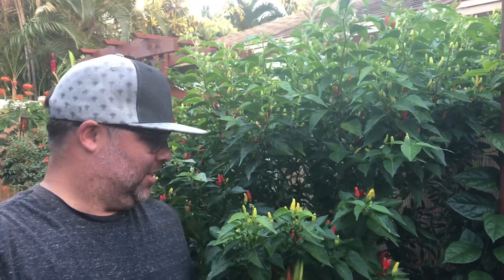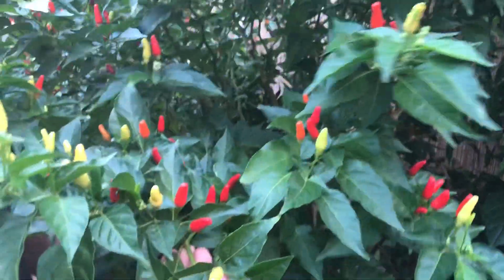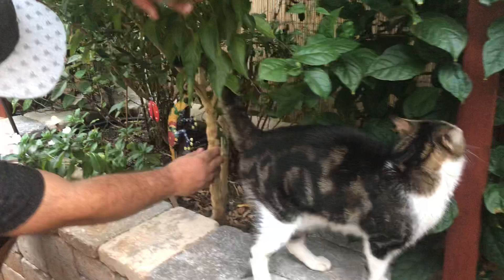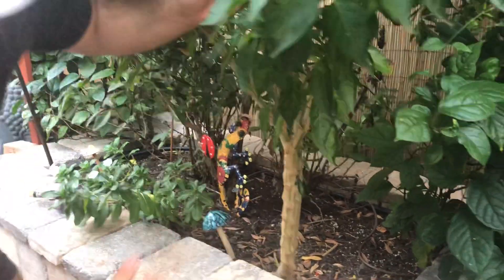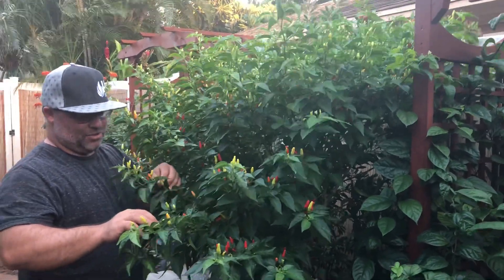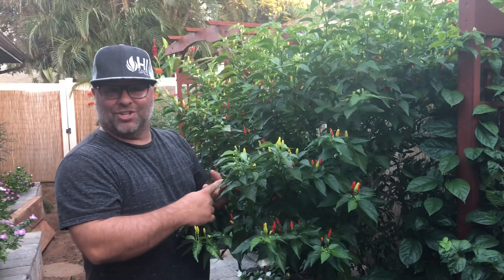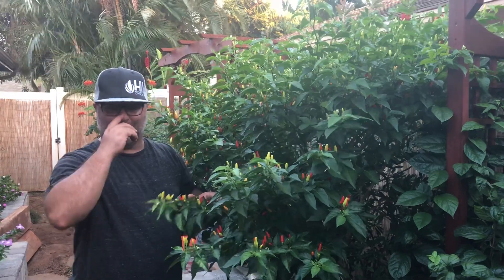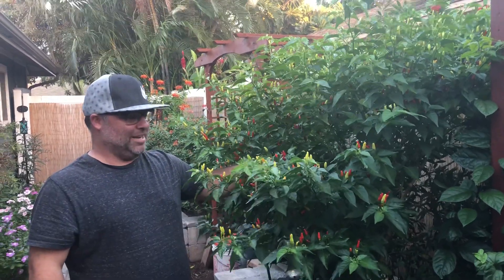Random Hawaiian Chili Plant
Backyard Peppers